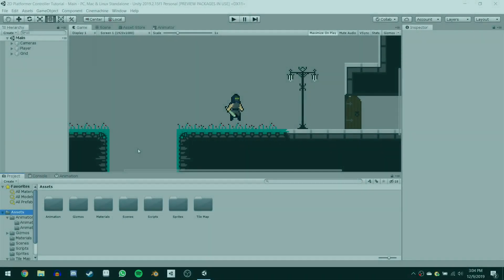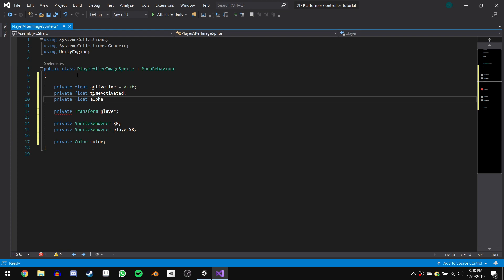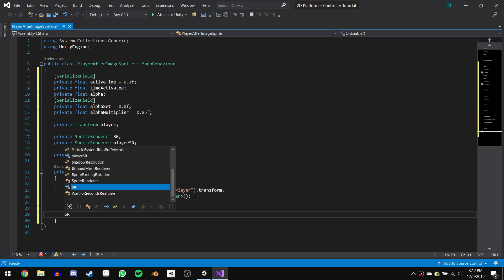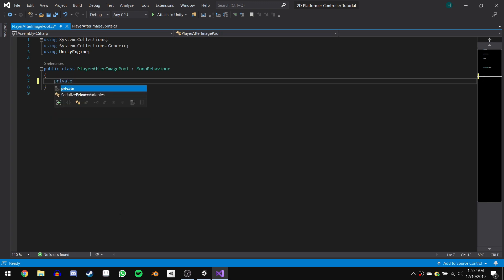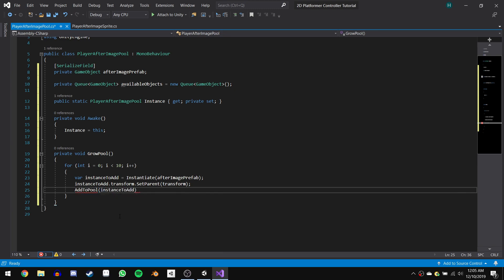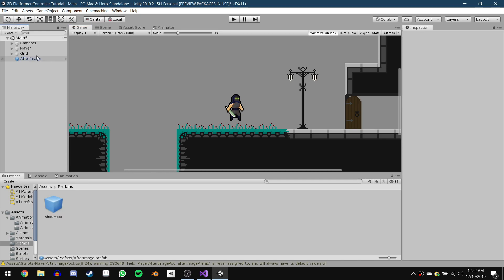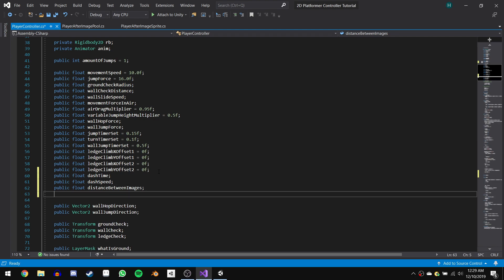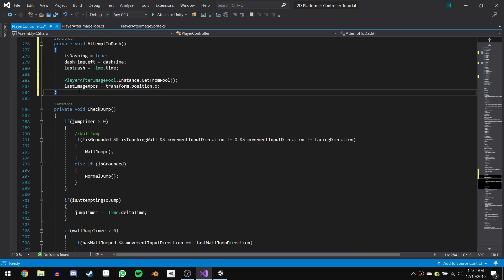Dash and After Image - 2D Platformer Player Controller - Part 8 [Unity 2019.2.0f1]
We are making a dash ability with an after image effect.

If you would like to see how I made the animations let me know :D

I hope you find this video series helpful! If you have any suggestions please let me know.

Igone this:
adbfkjhhsfkiaeifsailbfljbslvjsdloe6r84r547t5glisdhkbkhcvjhavjkhsbddkjblkjbalkjbdkjlbgkgbkhbkhhdbkshhbdf